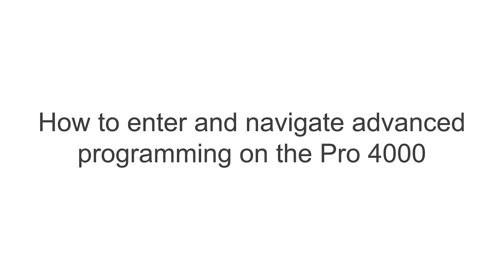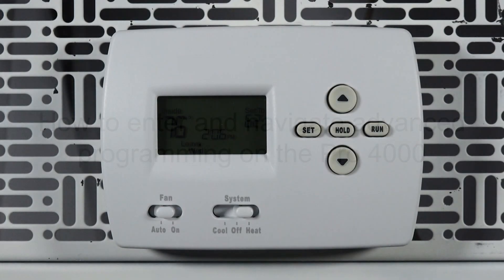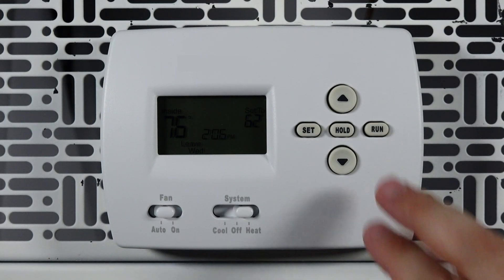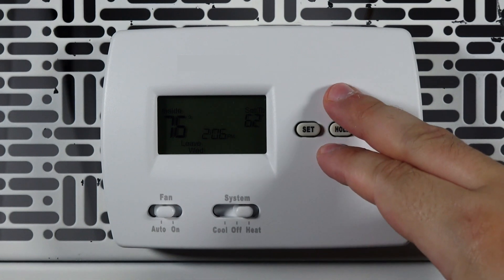How to use advanced installer programming on the Honeywell Home Pro 4000 thermostat - Resideo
for more information about the Honeywell Home Pro 4000 thermostat.

This video covers how to enter and navigate advanced installer programming on the Honeywell Home Pro 4000 thermostat.